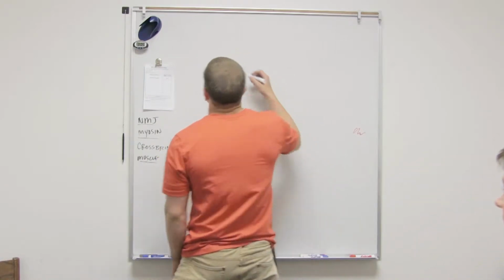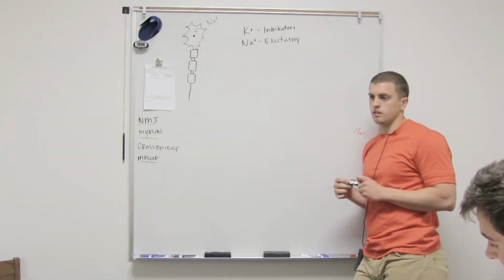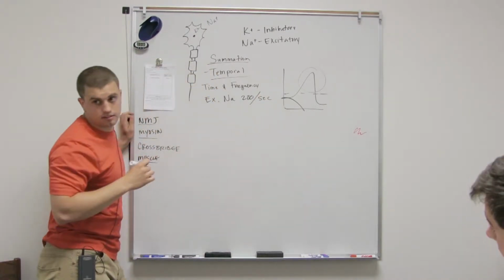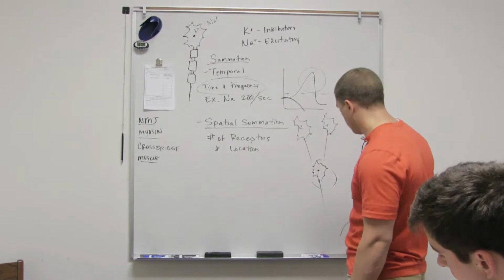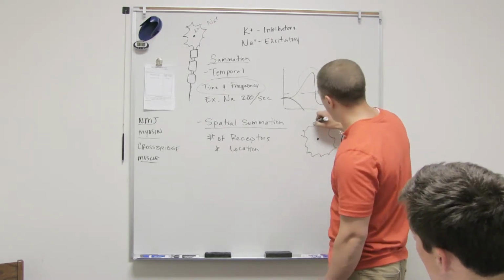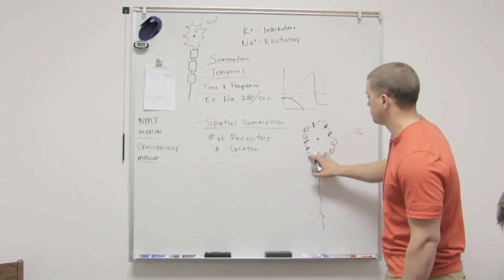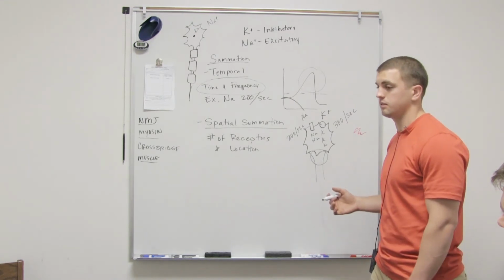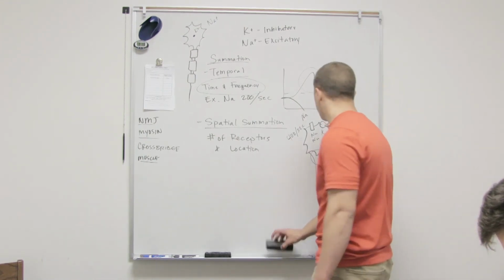Summation Overview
Summation in the human body